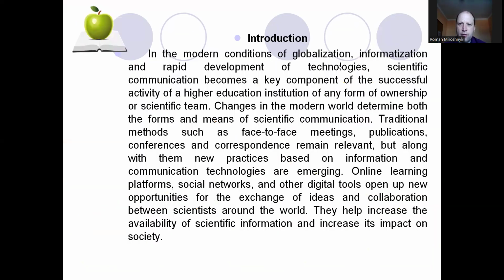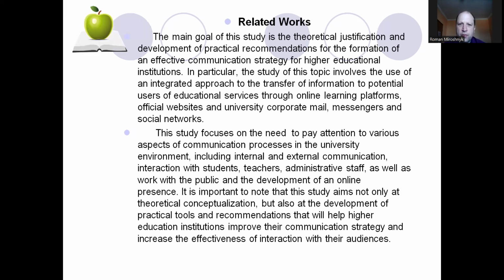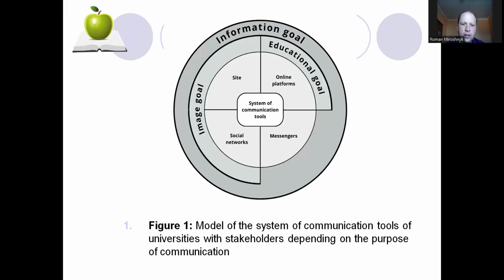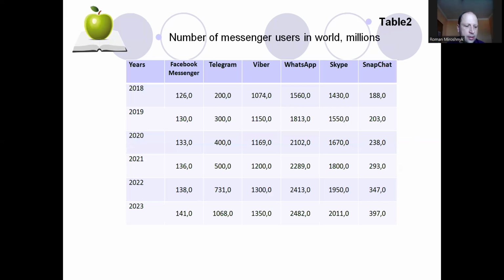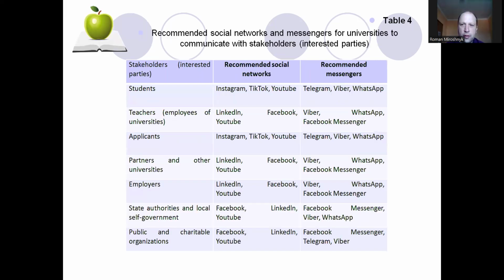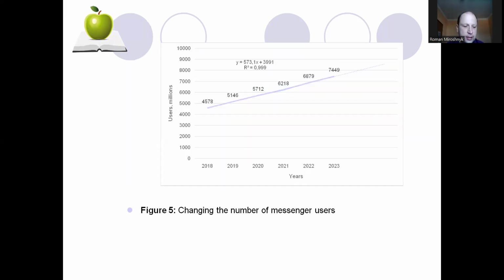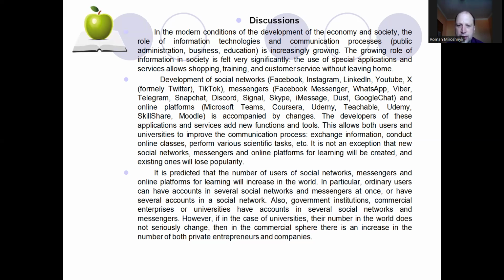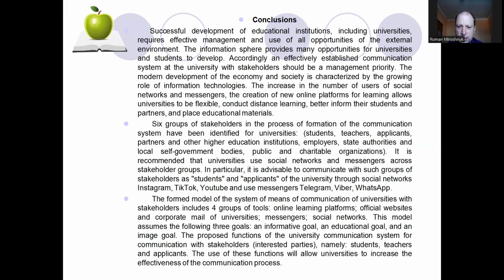38. Modern Trends of Communications in Higher Education: Problems and Prospects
Roman Peleshchak, Andrii Khudyi, Ihor Matviy, Roman Miroshnyk, Iryna Bahlai, Lina Halaz